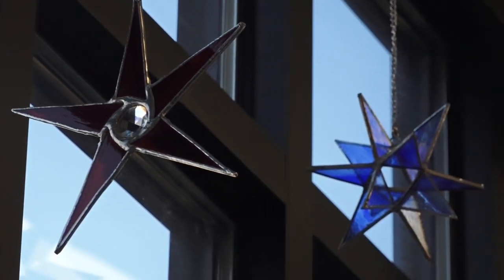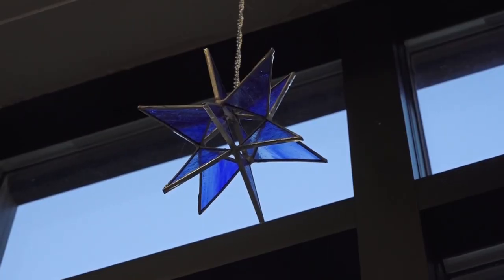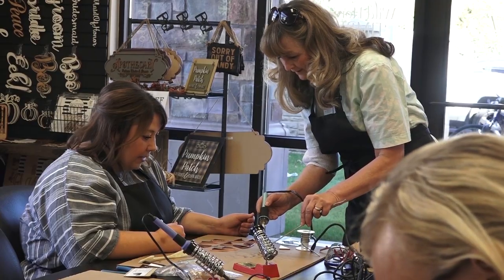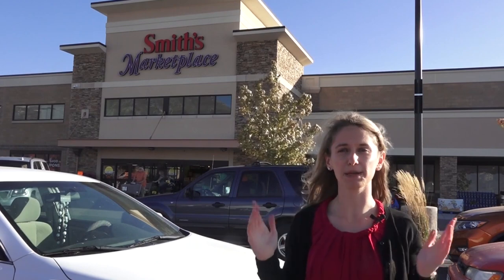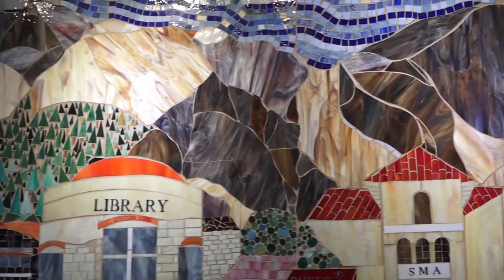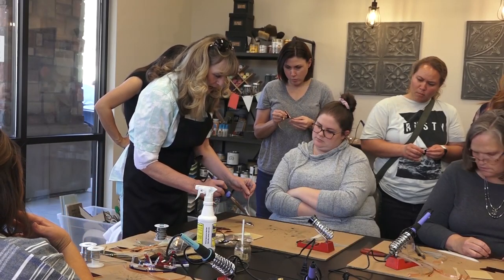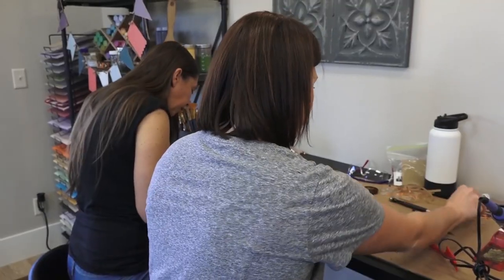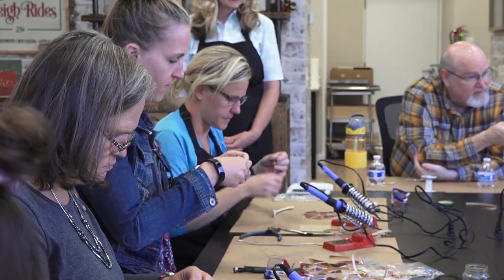Stained glass art class